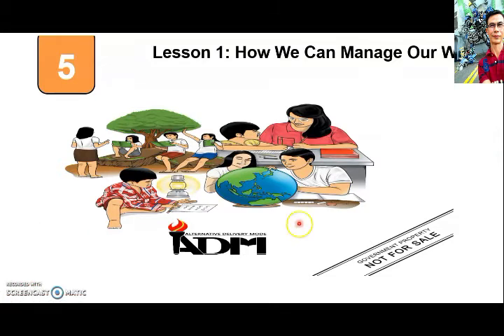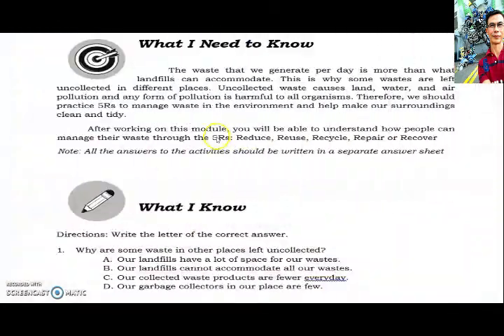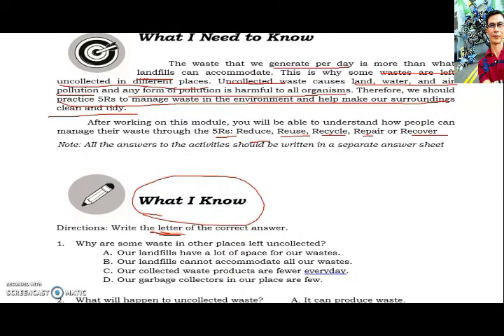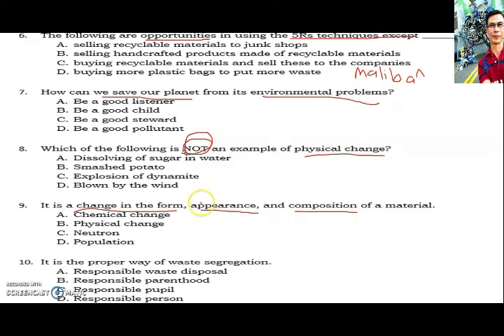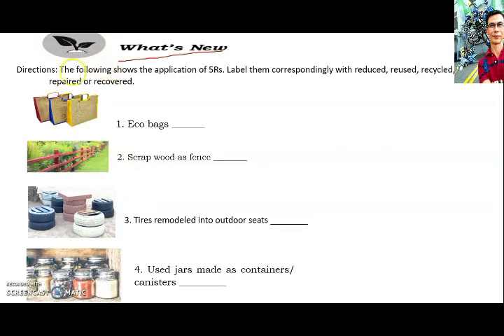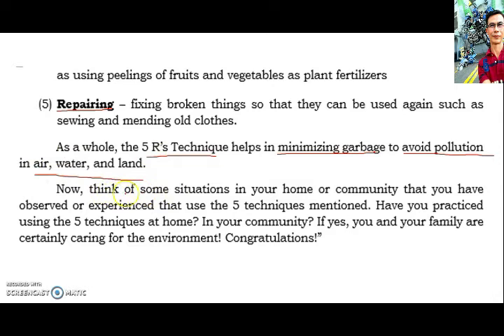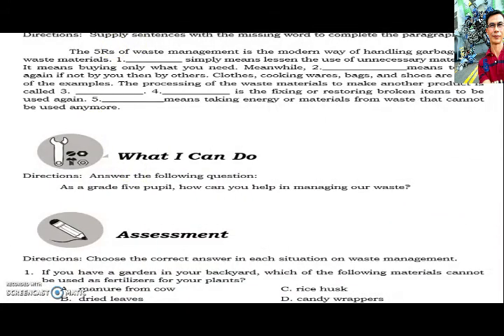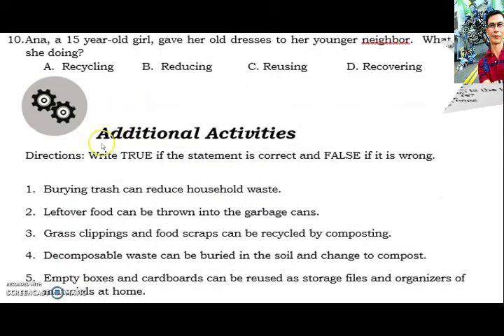SCIENCE 5 | Quarter 1 Module 3 Lesson 1 - How Can We Manage Our Way